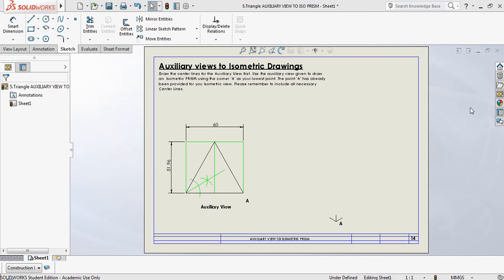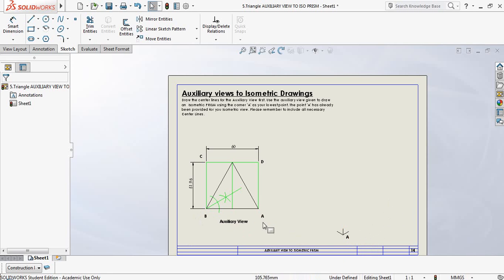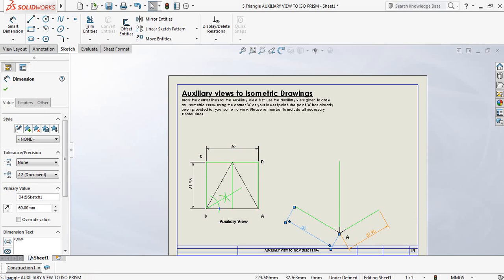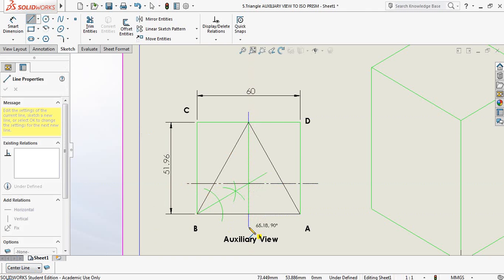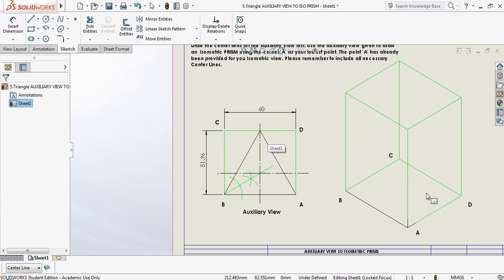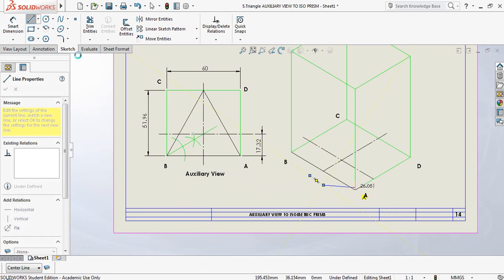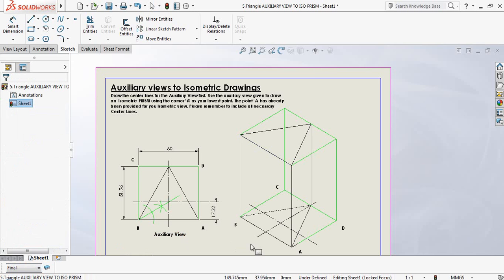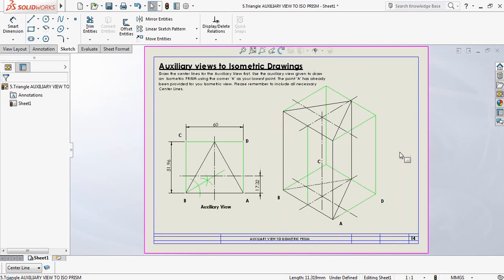Using Auxiliary Views Triangular Based Prism